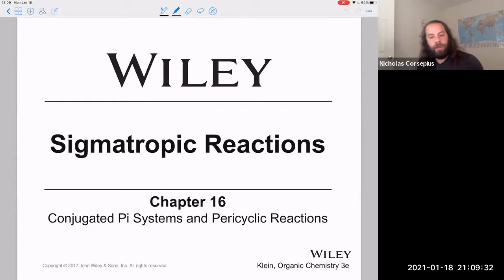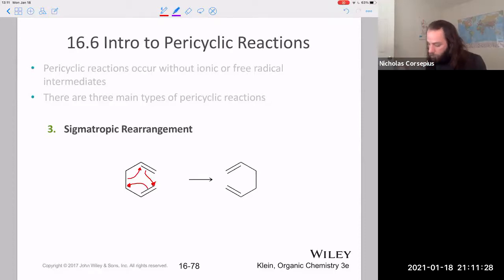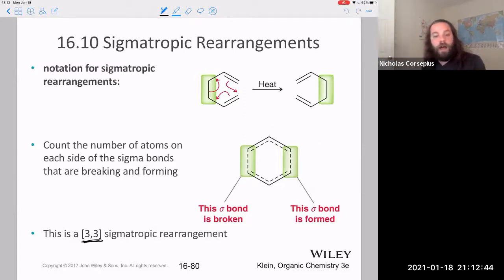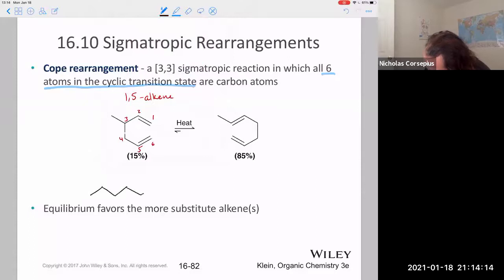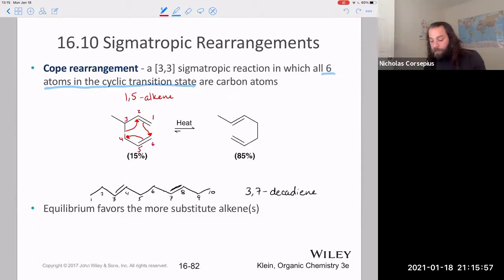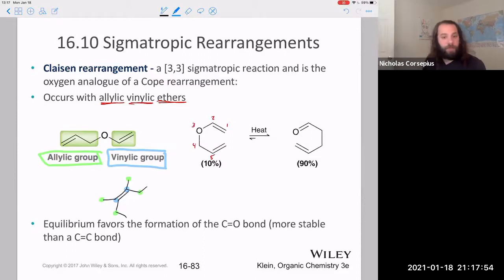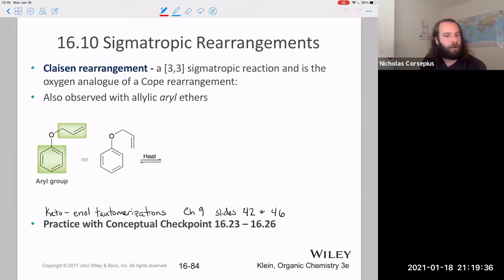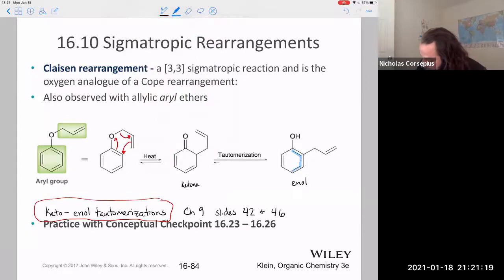Ch 16 Sigmatropic Reactions